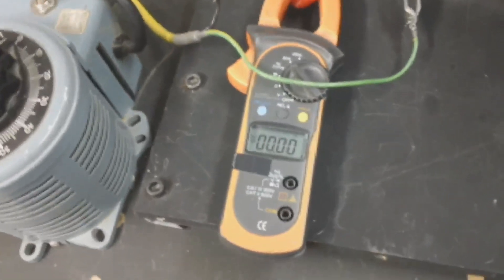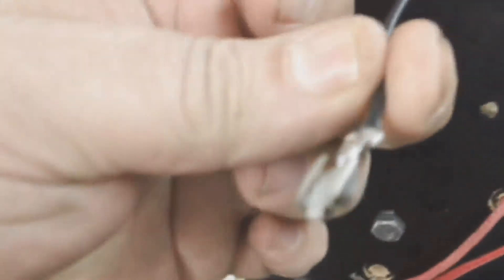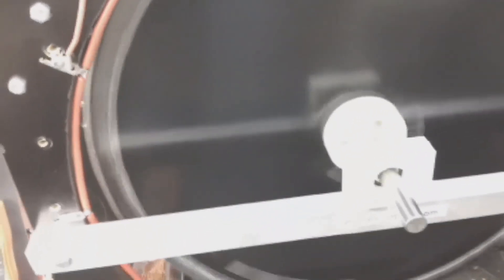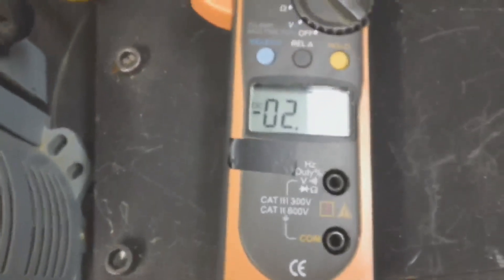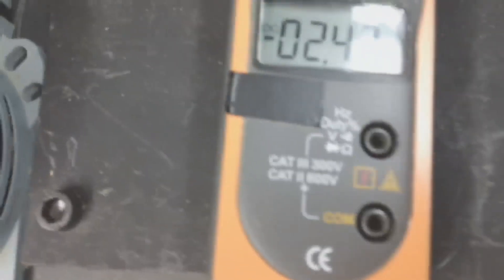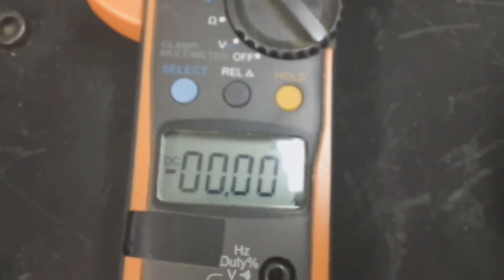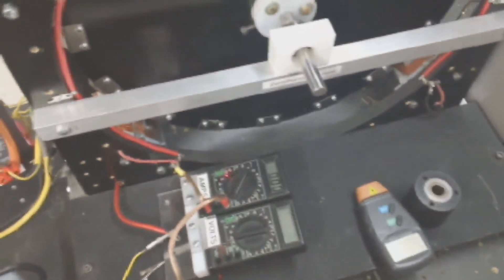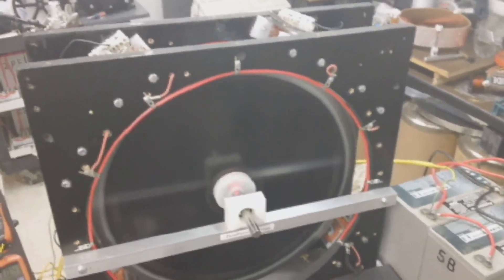DIAGNOSTIC and REPAIR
this is how to diagnose and repair a BoxMotor pulse motor finding and replacing a bad chip and testing each coil one by one before a full test run